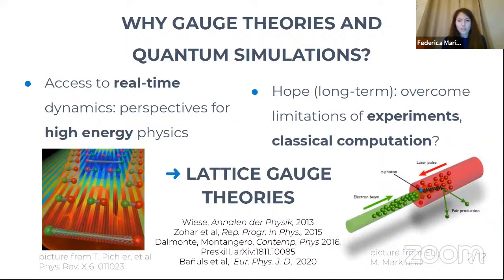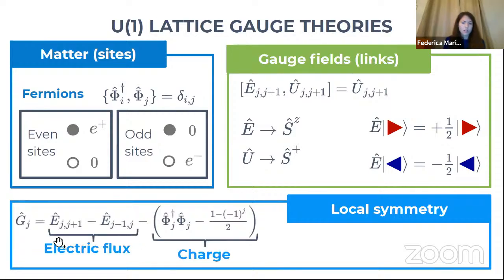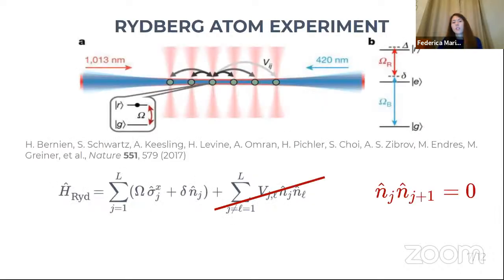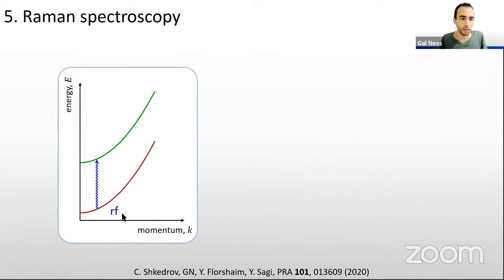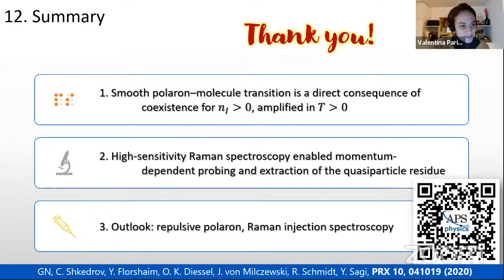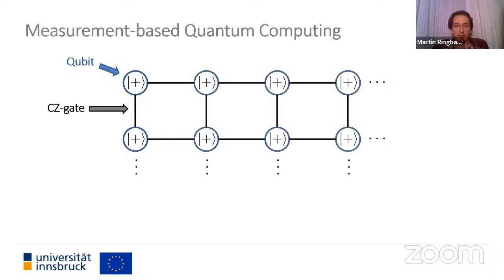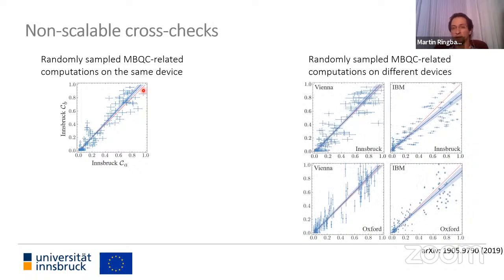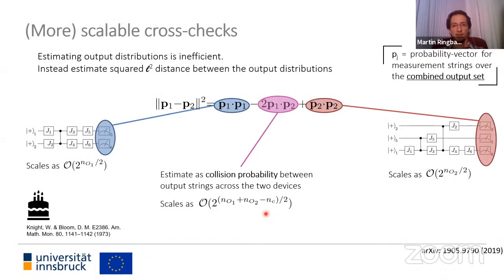Quantum Science Seminar #24 - Young Researcher Session #01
In the first Young Researcher Session, we present three talks by Federica Surace, Gal Ness, and Martin Ringbauer.

1. Federica Surace

SISSA — International School for Advanced Studies
Trieste — Italy

Quantum simulation of lattice gauge theories with Rydberg atoms

Gauge theories are the cornerstone of our understanding of fundamental interactions among particles. Their properties are often probed in dynamical experiments, such as those performed at ion colliders and high-intensity laser facilities. Describing the evolution of these strongly coupled systems is a formidable challenge for classical computers, and represents one of the key open quests for quantum simulation approaches to particle physics phenomena. In our work, we show how recent experiments done on Rydberg atom chains naturally realize the real-time dynamics of a lattice gauge theory at system sizes at the boundary of classical computational methods.

2. Gal Ness

Technion
Haifa — Israel

Observation of a smooth polaron–molecule transition in a degenerate Fermi gas

Understanding the behavior of an impurity strongly-interacting with a Fermi sea is a long-standing challenge in many-body physics. For a single impurity, a first-order transition is predicted between polaronic quasiparticle and dressed molecular ground states. However, at realistic conditions, the fate of this transition is still unknown. We study imbalanced ultracold Fermi gas with a novel high-sensitivity Raman spectroscopy technique to isolate the quasiparticle contribution and extract physical parameters. We observe a reduction of the quasiparticle weight with increasing interaction and support this finding with a theoretical model of thermally occupied quasiparticles, revealing a smooth transition with a coexistence region.

3. Martin Ringbauer

Universität Innsbruck
Innsbruck — Austria

Cross-verification of quantum devices

With quantum computers on the brink of outperforming their classical counterpart, it becomes increasingly important to find ways of verifying that these devices indeed perform as advertised. We approach this task by challenging independent quantum processors with seemingly random sampling problems of different sizes, which are linked through the principles of measurement-based quantum computing. This enables efficient cross-checking of multiple quantum processors, as well as internal consistency checks of individual quantum processors. The protocol is hardware agnostic and requires no classical simulation as we demonstrate using five state-of-the-art quantum processors.